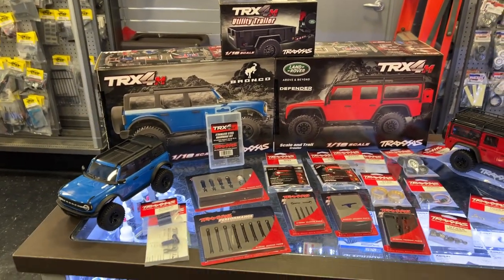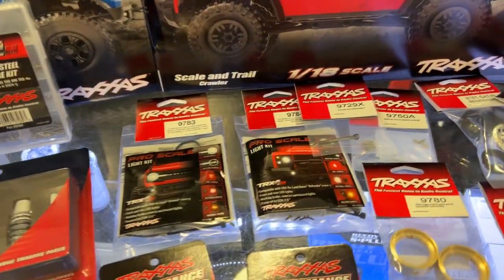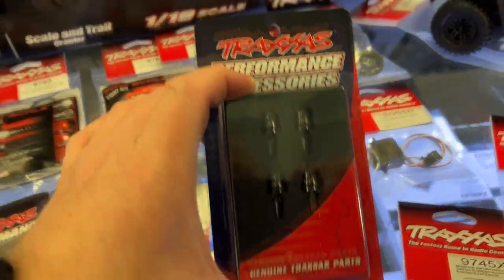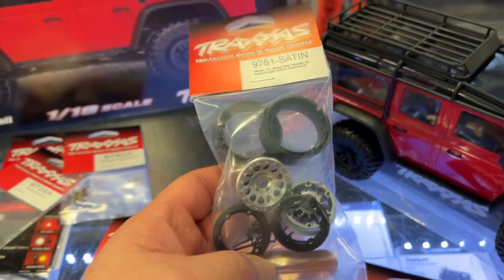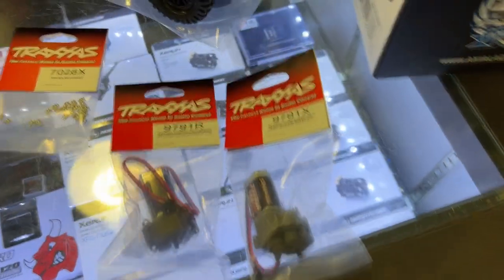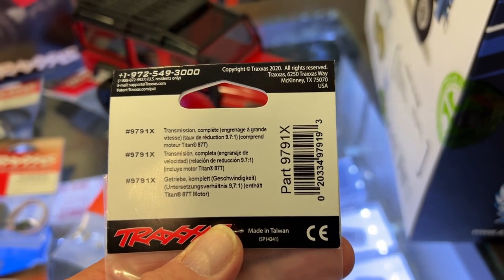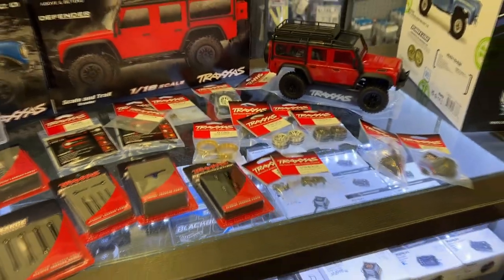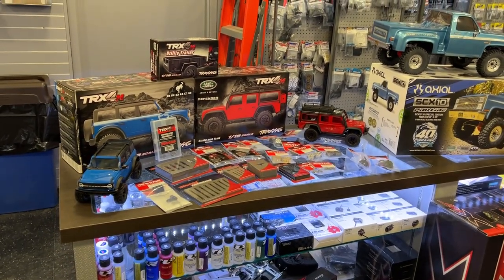Traxxas TRX4M Upgrade Option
Welcome To Another Video By DJSPRC On  Traxxas TRX4M Upgrade Option